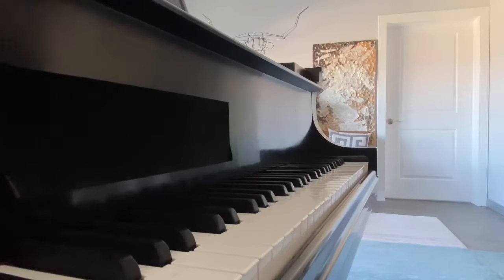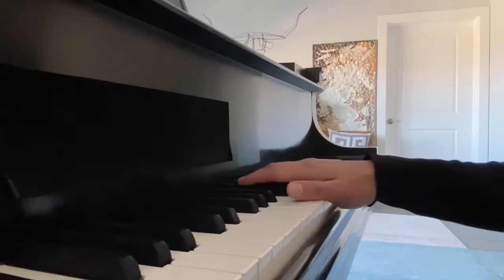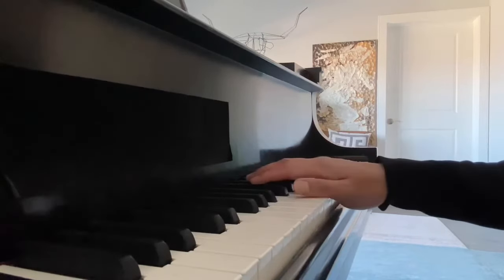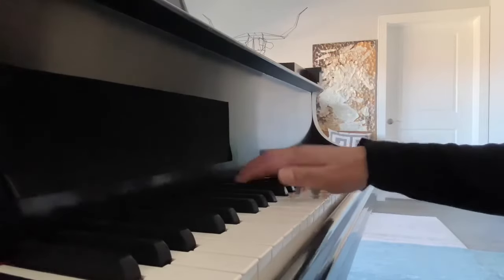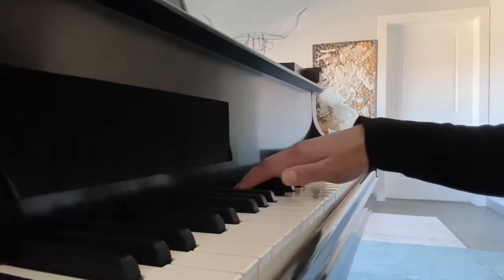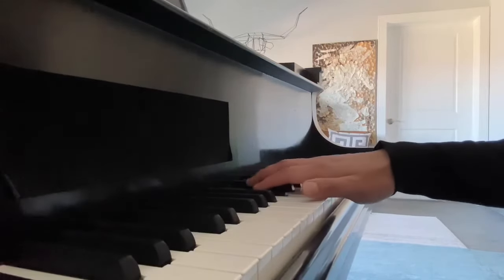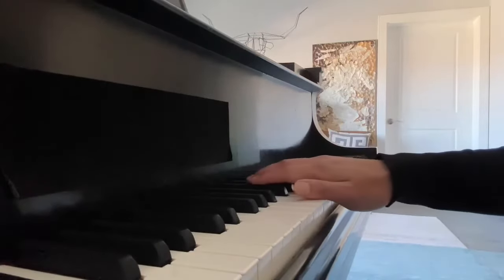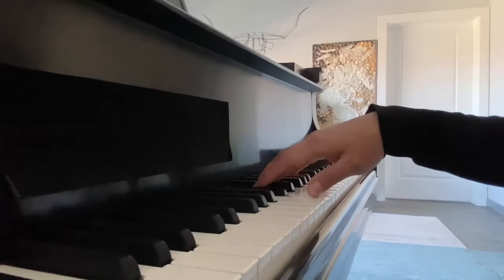Myth #3: You CAN Play True Legato on the Piano